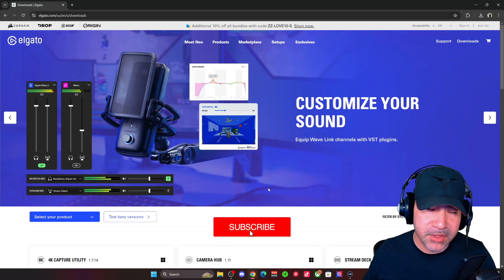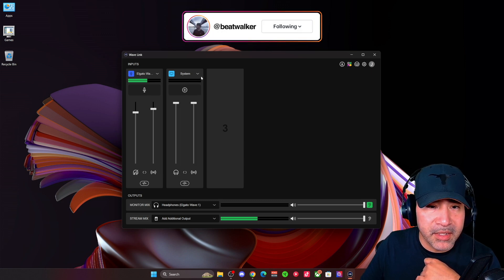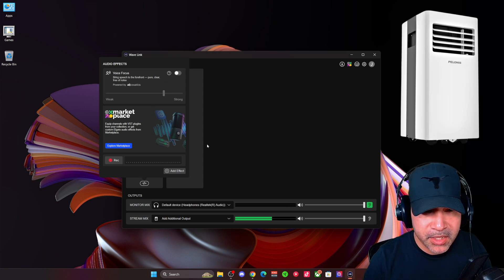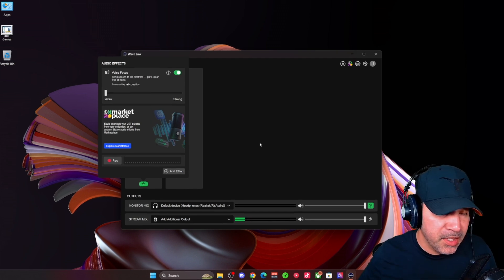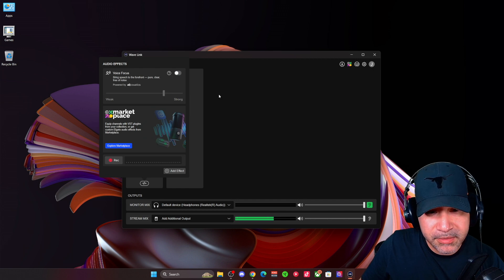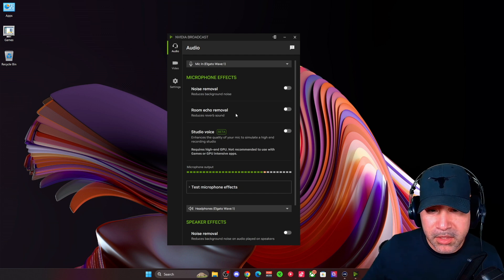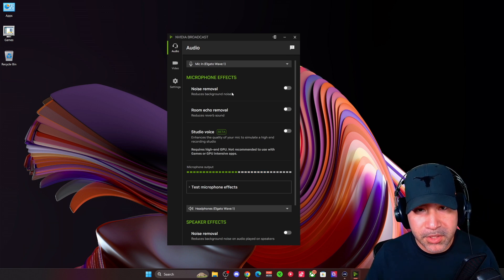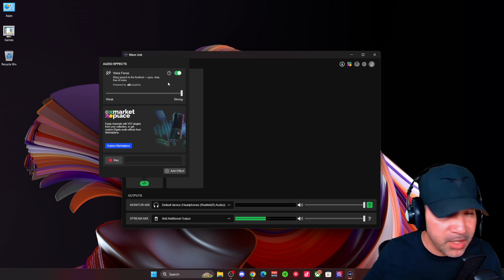Can Elgato Wave Link 2.0 Voice Focus REALLY Beat NVIDIA Broadcast Noise Removal?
🎮 In this video, we explore the effectiveness of the new Wavelink 2.0 software, comparing its noise gate capabilities against NVIDIA Broadcast. Using obs studio and voice meeter settings, we demonstrate how to achieve crystal-clear audio quality for your streams. Whether you're a content creator looking for noise cancelling solutions or a tech review enthusiast, this comprehensive guide will help you optimize your audio setup! 🎧 Wavelink 2.0 Software

Elgato Wave:

Elgato Wave XLR:

Elgato Wave Neo:

Time Markers-
0:00 - Intro
0:21 - Software Overview
1:37 - Voice Focus Demo
4:17 - NVIDIA Broadcast Demo
5:25 - Wavelink 2.0 vs. NVIDIA Comparison
6:05 - Final Thoughts

My Studio Gear:

Beatwalker is a participant in the Amazon Services LLC Associates Program, an affiliate advertising program designed to provide a means for influencers to earn advertising fees by advertising and linking to amazon.com.